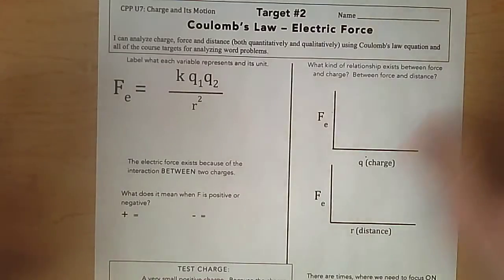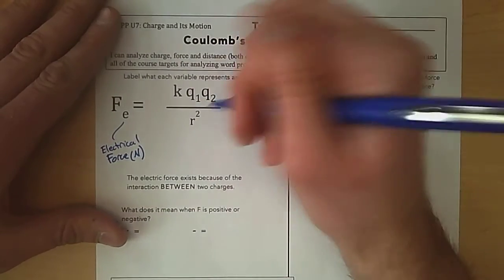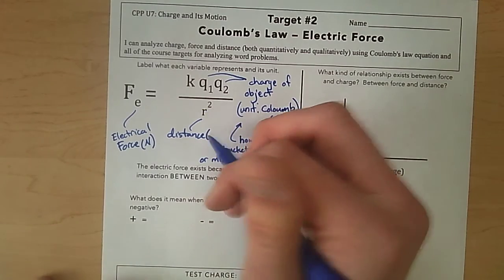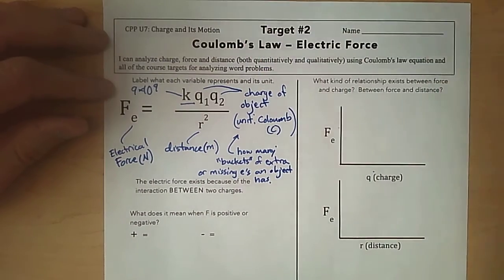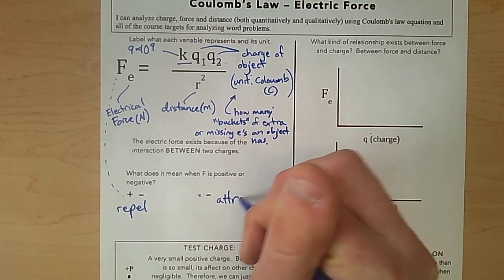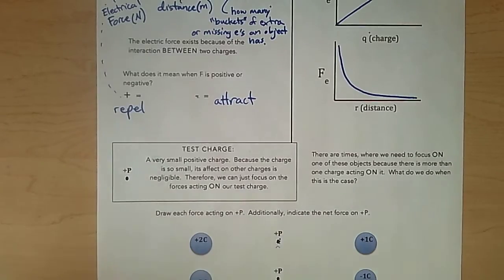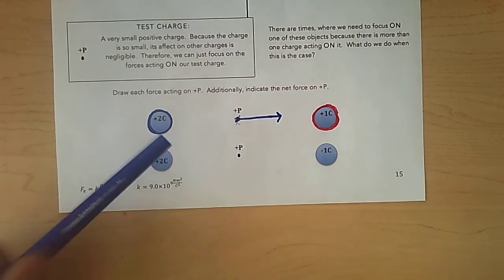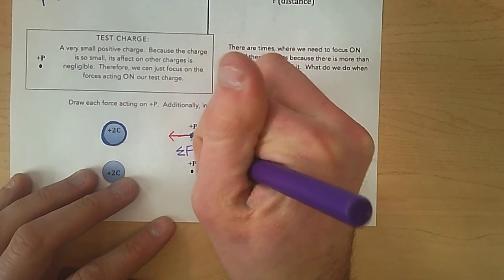Mr. Wolfe Physics - Electrical Force Lecture (Target 2)